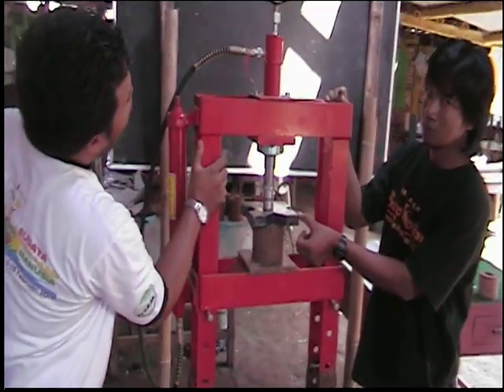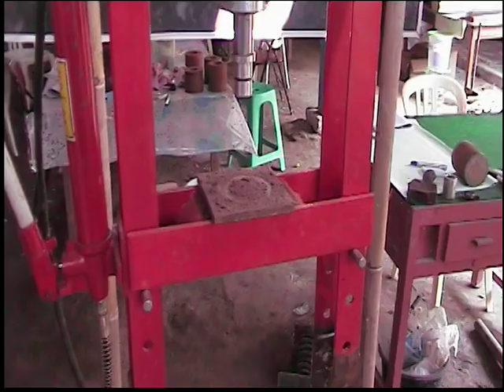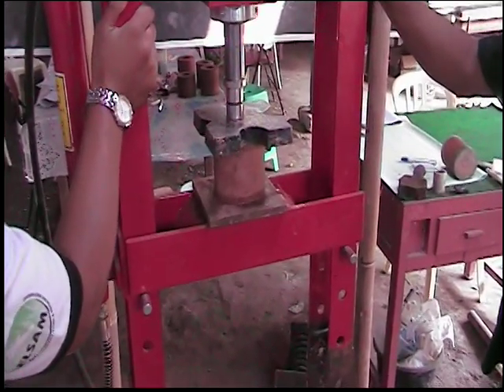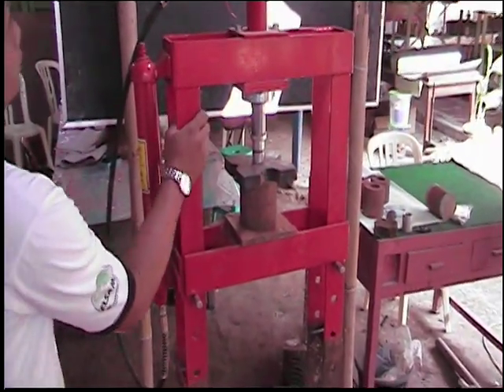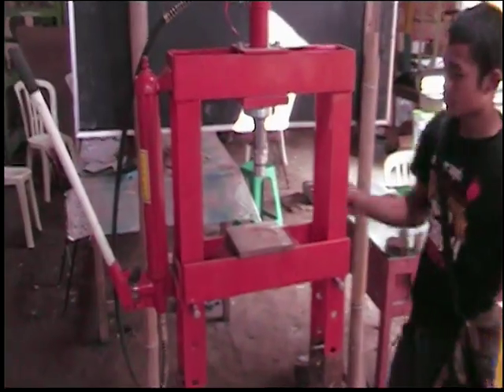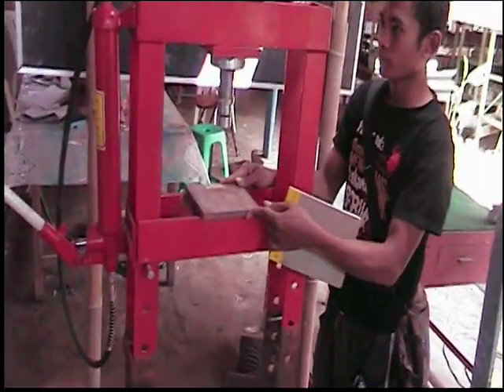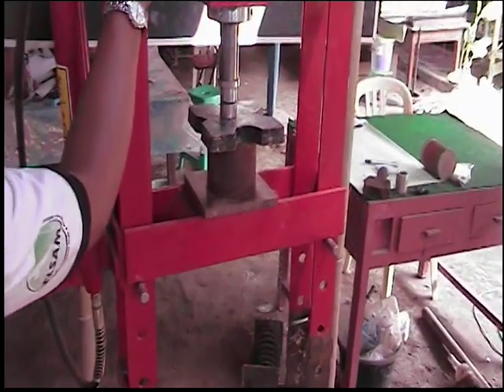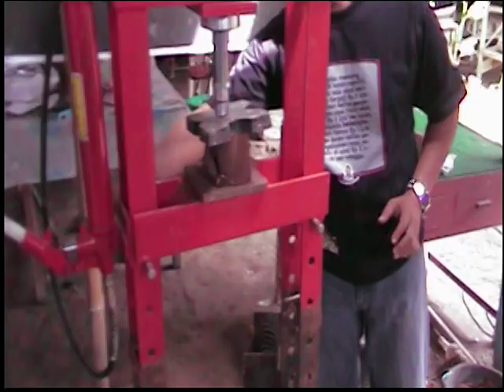crushing pottery filters - strength test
Since clay varies, as to suitability, tests need to be done for compressive strength.